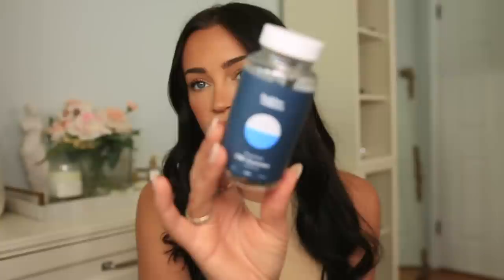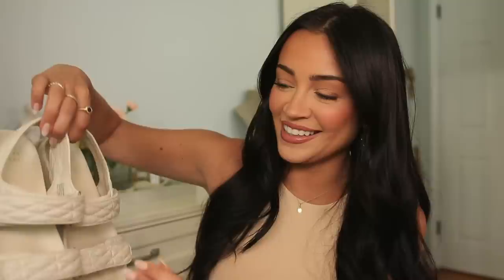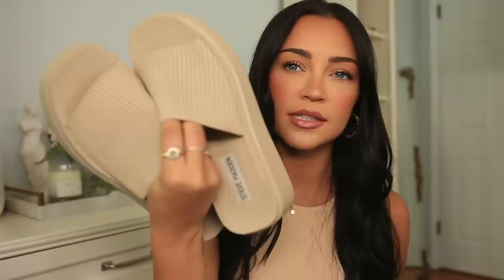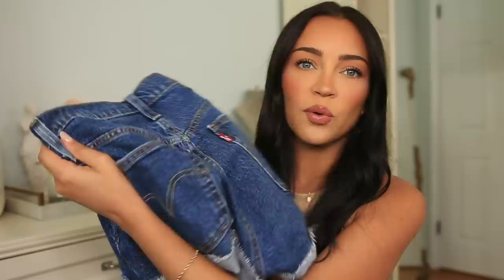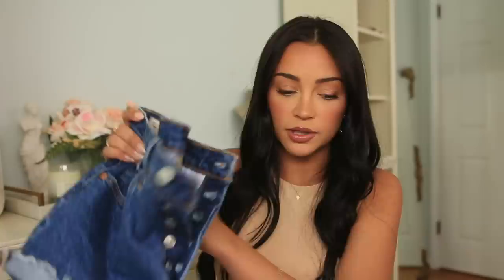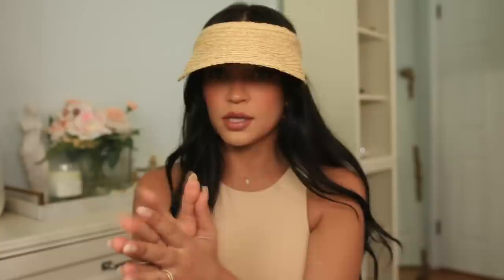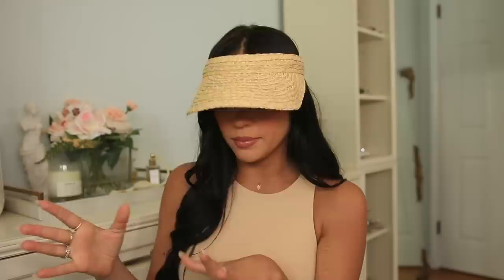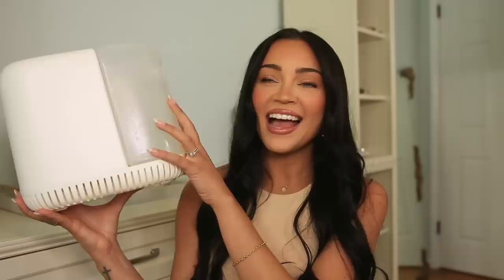RANDOM RECENT LIFESTYLE FAVS ~